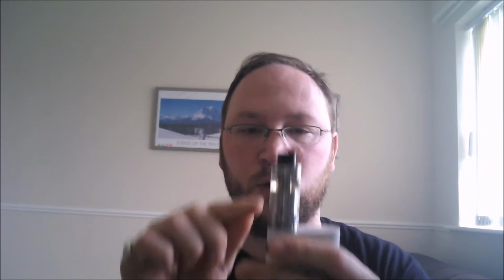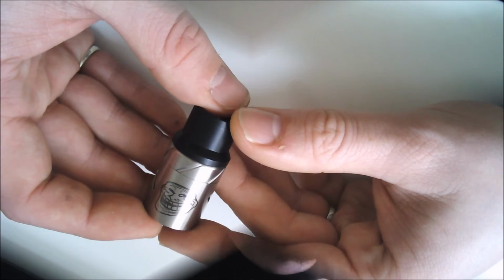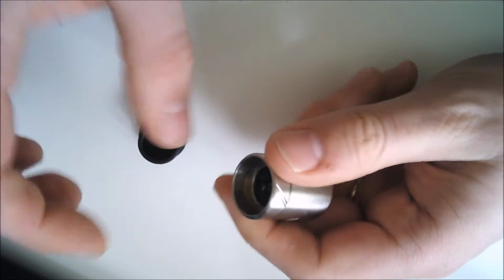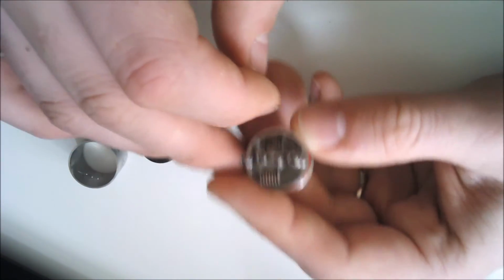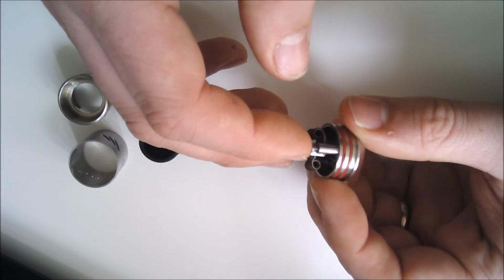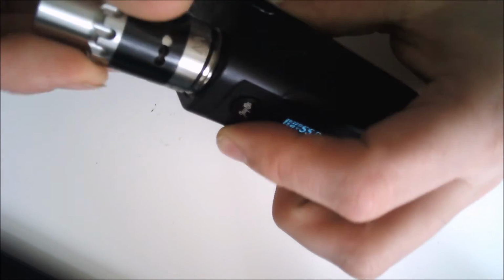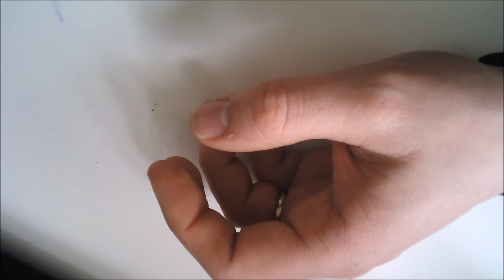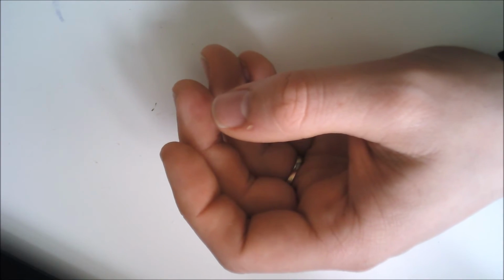Vaping Basics -The RDA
The basics of an RDA or rubildable dripping atomizer.